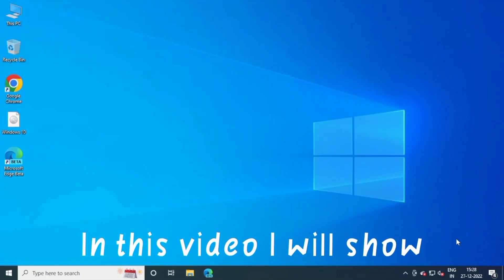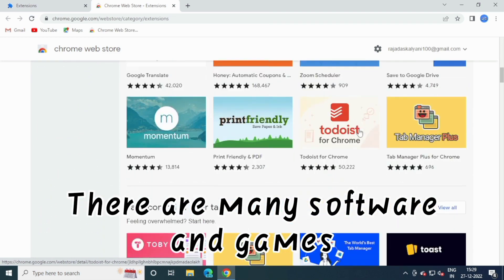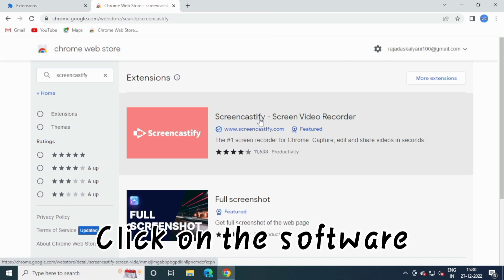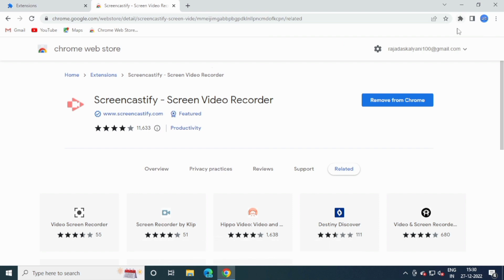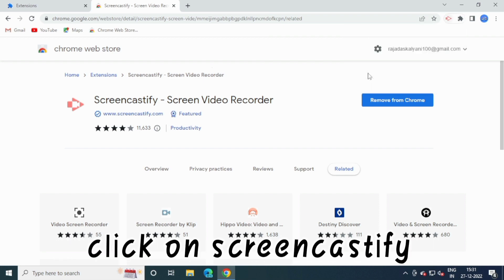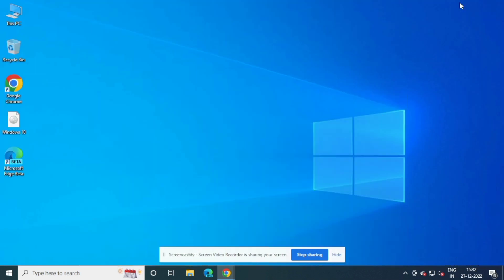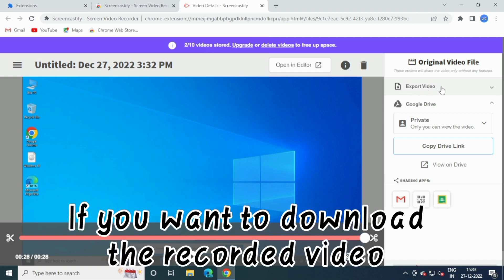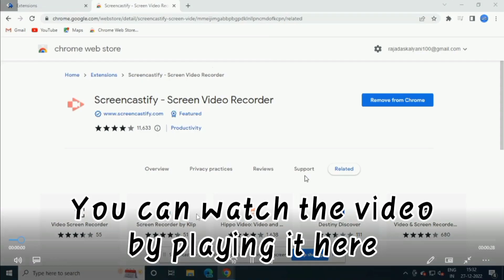Easy Screen Recording With Screencastify | How To Install Screencastify Chrome Extension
In this video I will show how you can easily record videos with Screencastify